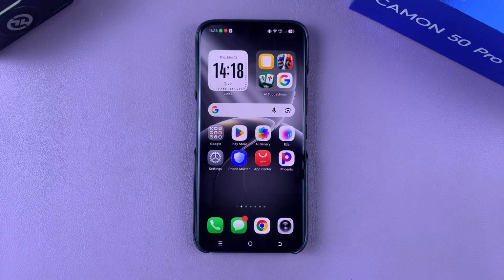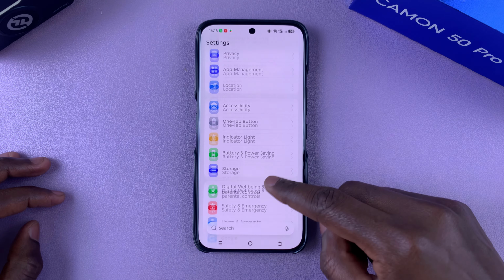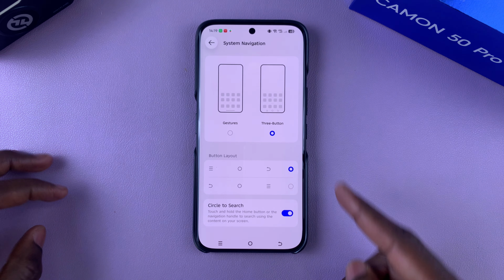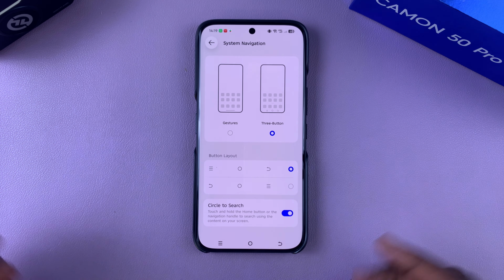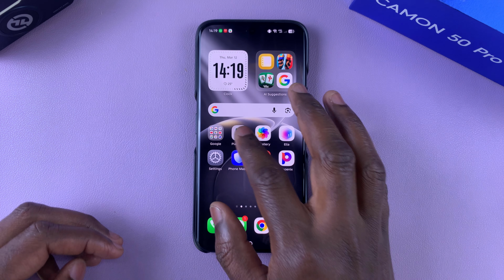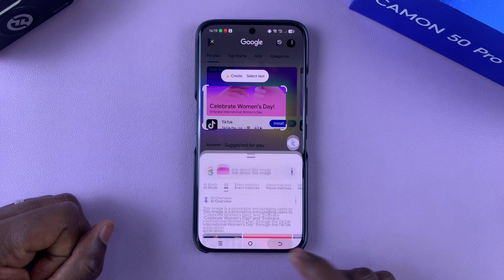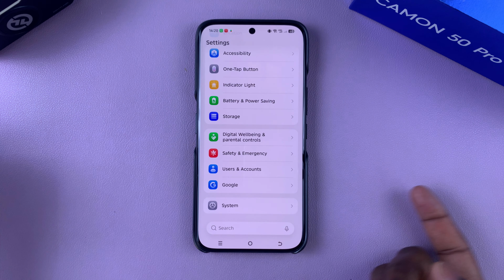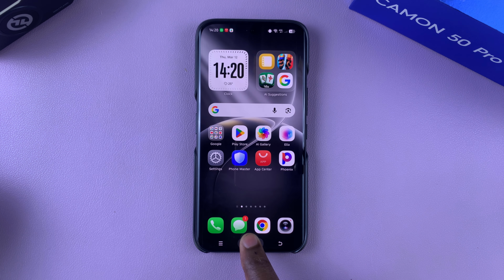How To Enable / Disable Circle To Search On TECNO Phone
Learn how to enable or disable Circle to Search on your TECNO phone. Enable or disable Circle to Search to instantly search anything on your screen just by circling it with your finger without screenshots or app switching needed.

How To Turn Circle To Search ON / OFF On TECNO CAMON 50 Pro / 50 Ultra:

Step 1: Launch Settings.
Step 2: Select System.
Step 3: Tap on System Navigation.
Step 4: Toggle Circle To Search ON or OFF.

Cell Phone Tripod Adapter